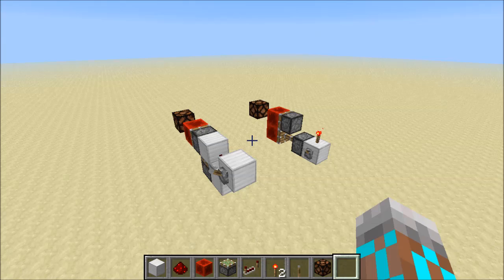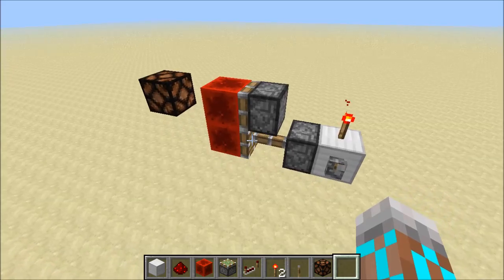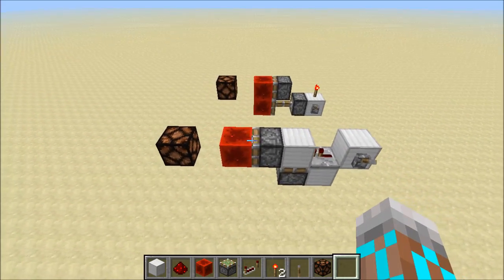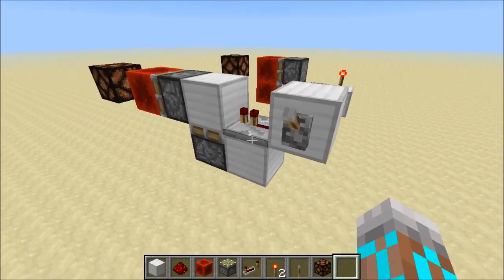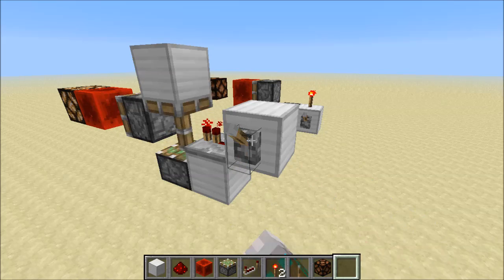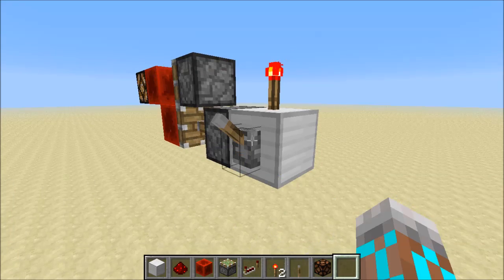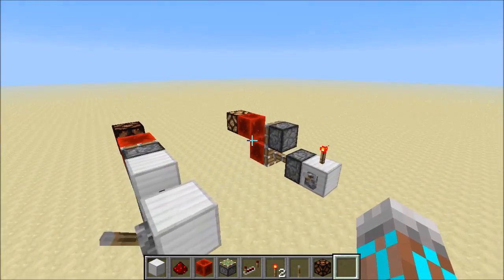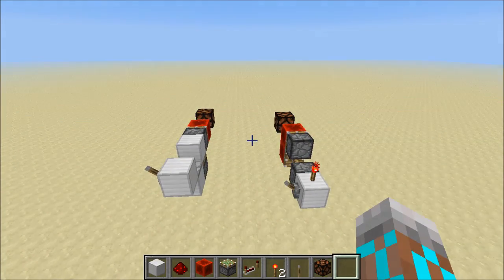Minecraft T-FlipFlop - 6x3x1 Rising-Edge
This is a video response to Mincraftpg5's small T-FlipFlop. Theirs is a falling edge design so I thought I'd show you a rising-edge design.